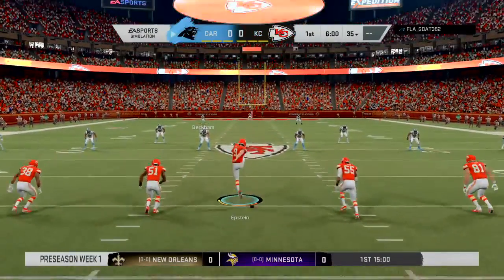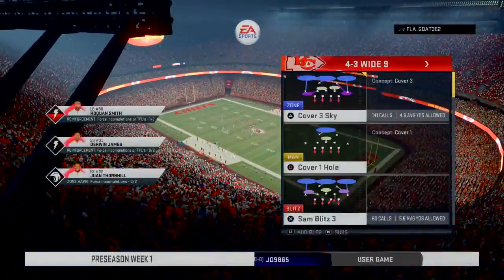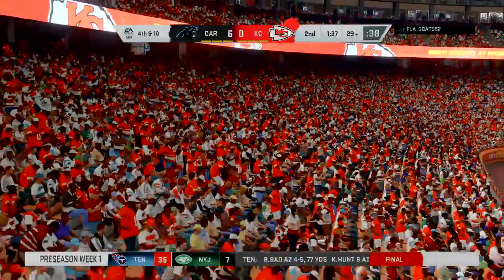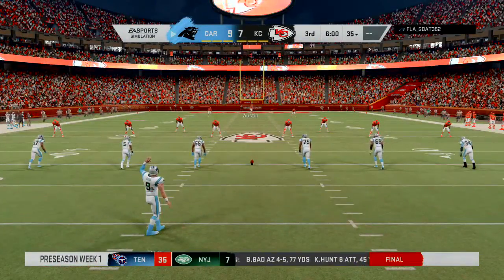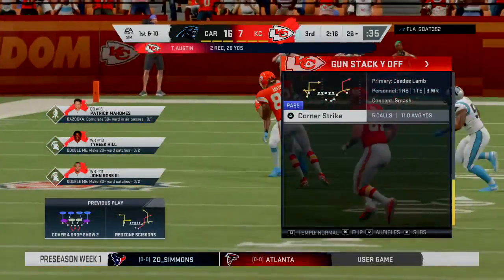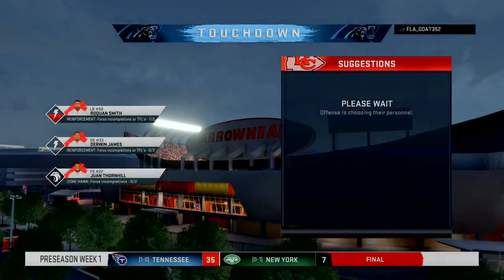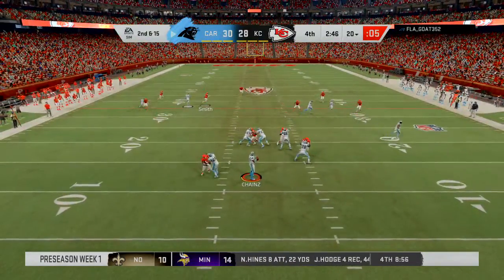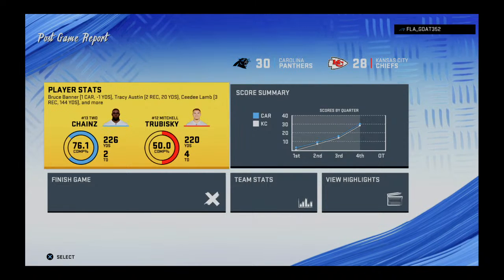C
I’m a casual gamer who always gets side tracked from the main objective. You get the REAL gaming experience from me. This isn’t a let’s play channel.